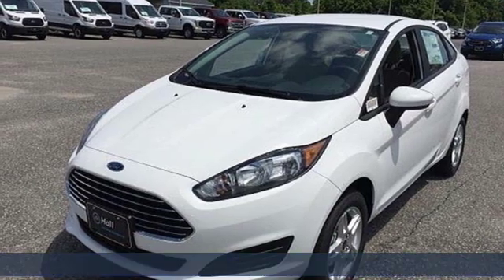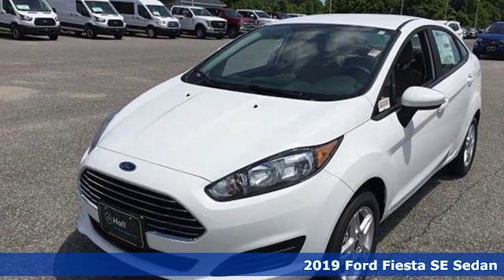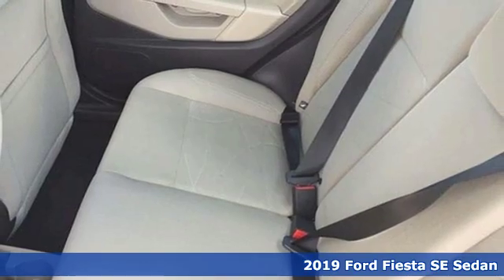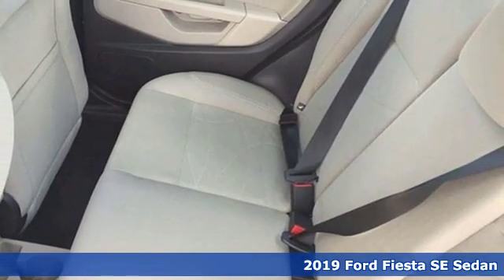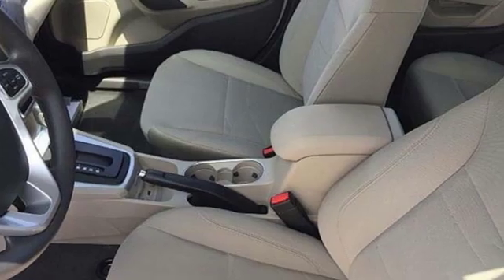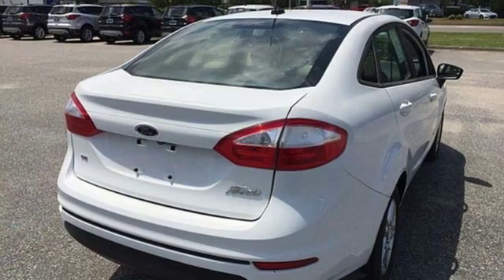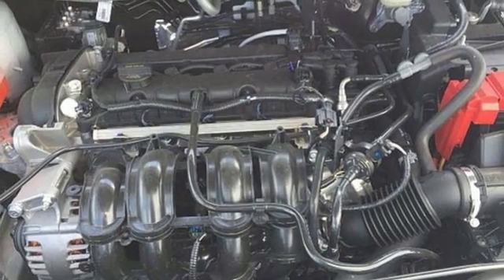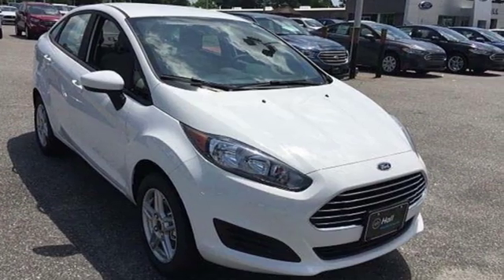New 2019 Ford Fiesta Elizabeth City, NC #892260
Year: 2019
Make: Ford
Model: Fiesta
Trim: SE
Engine: 1.6L I4 Ti-VCT
Transmission: Automatic
Color: White
Interior: Medium Light Stone
Stock #: 892260
VIN: 3FADP4BJ5KM139573

Address:
1310 N Road Street (Business Route 17)